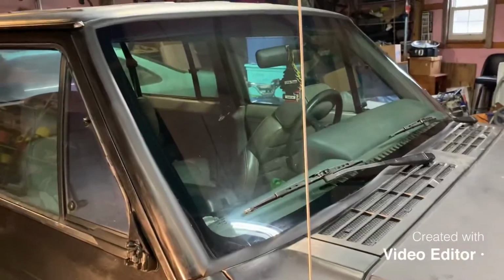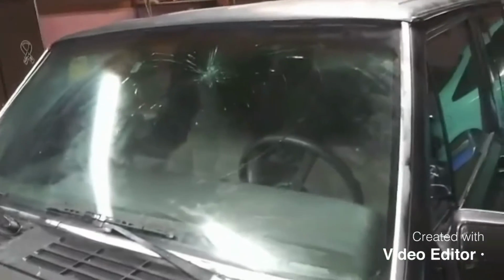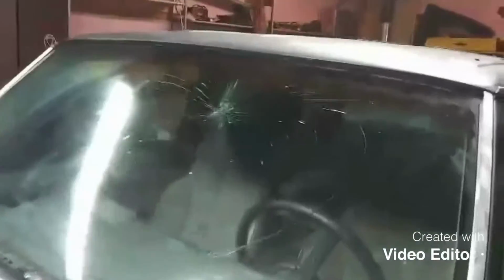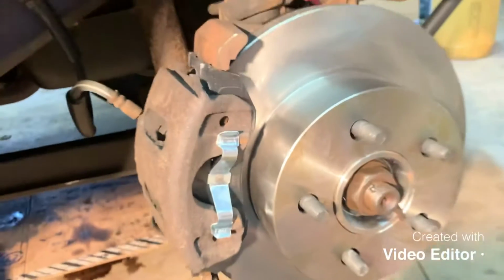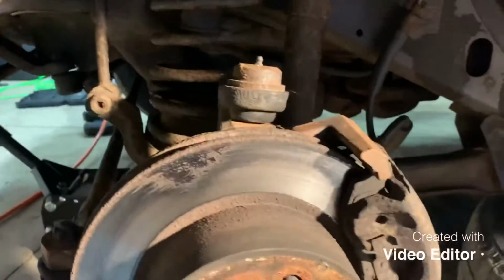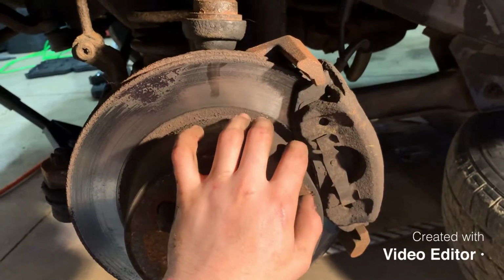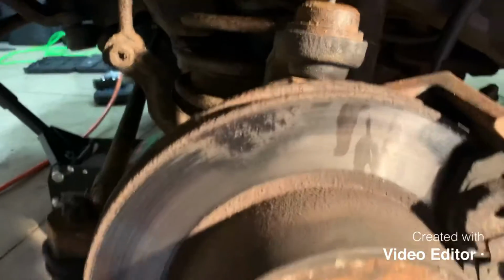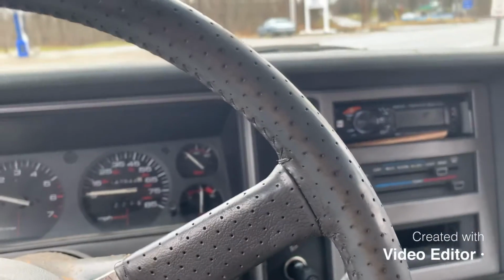Brand new brakes on xj Jeep